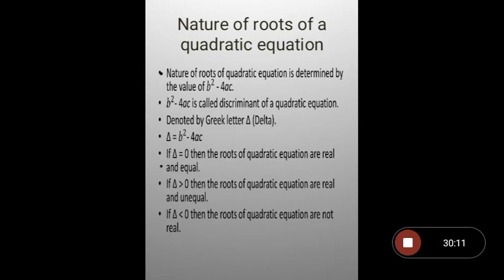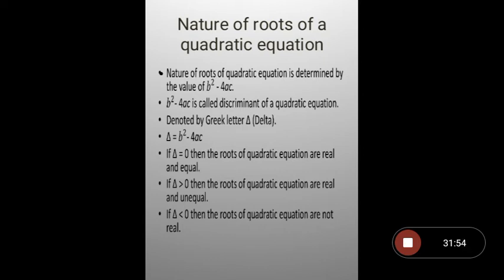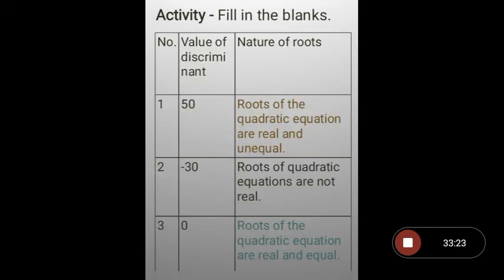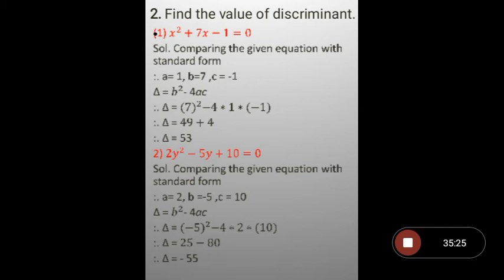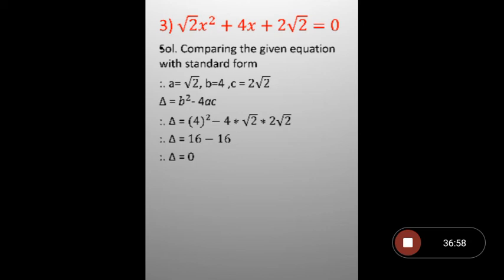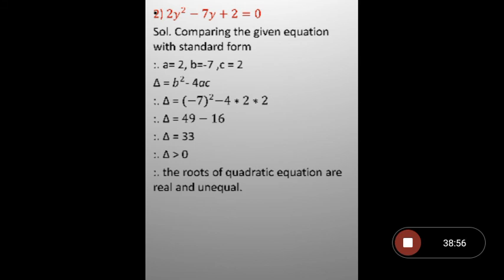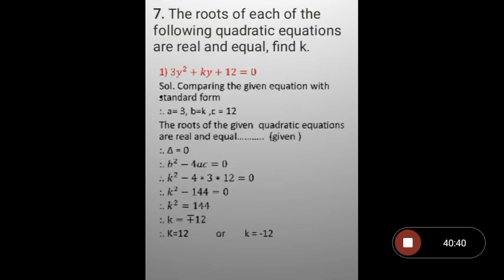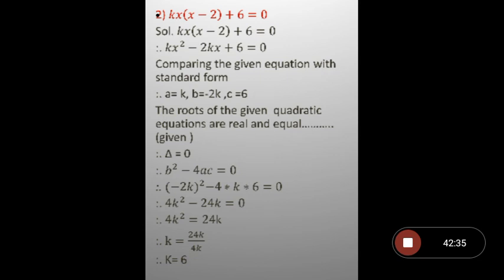Quadratic equations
Nature of root of quadratic equations